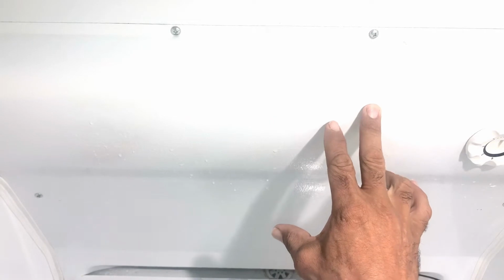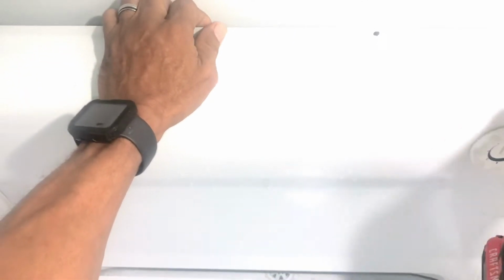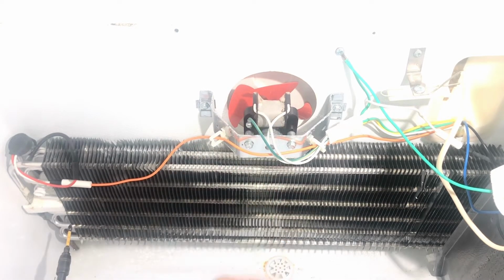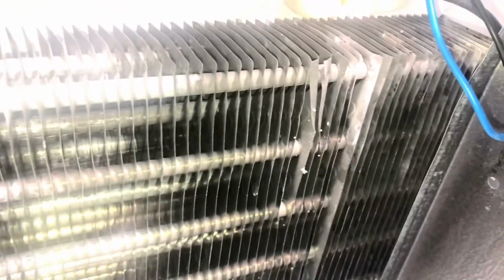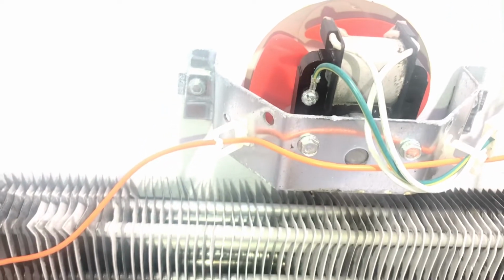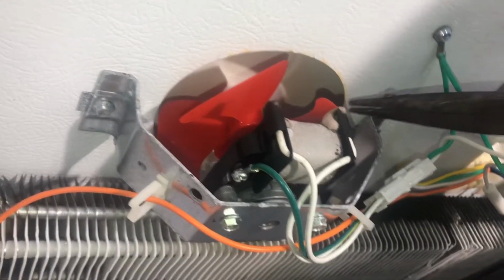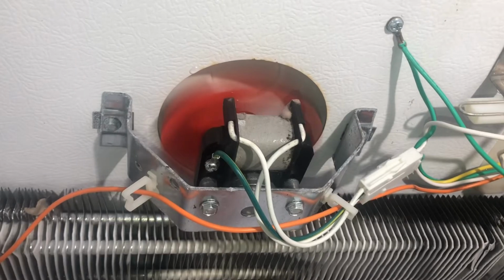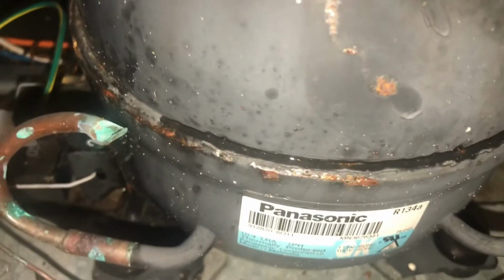Frigidaire Freezer Not Cooling | Not Cold Enough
Freezer Evaporator Fan Motor
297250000